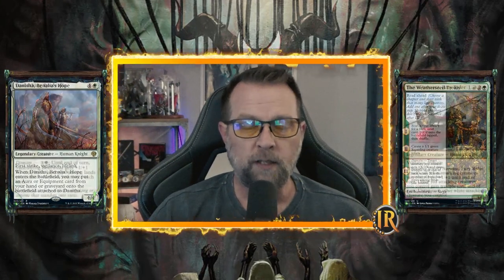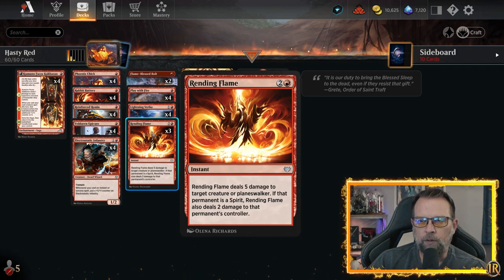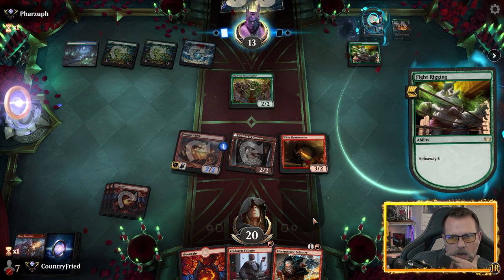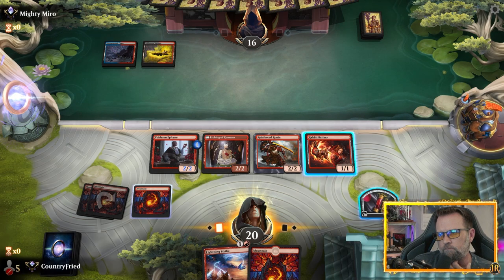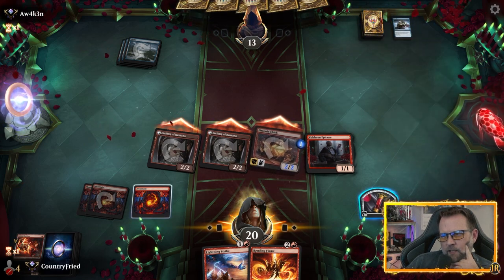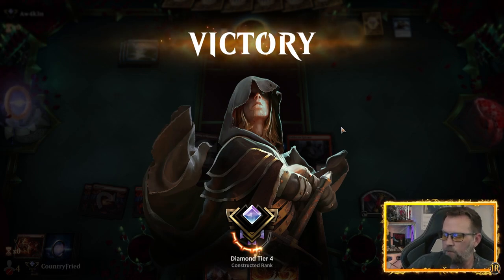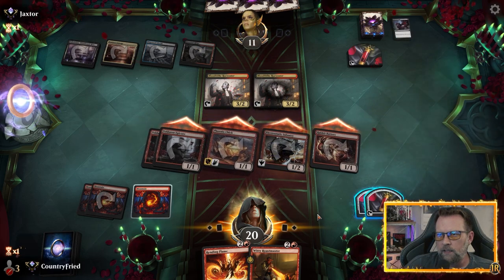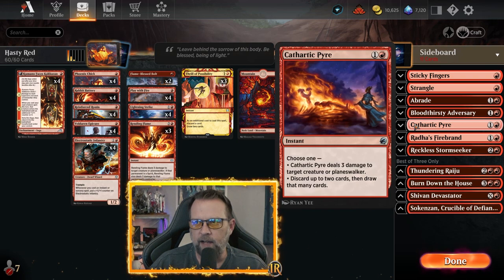Budget Mono Red | MTG Arena | Dominaria United Standard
Today we REVISIT MTG Arena and Dominaria United Standard with our Budget Mono Red decklist! This deck features only common & uncommon cards, zero rares or mythics! Again, with Mono Red we're looking to capitalize on fast damage output & quickly outpace an opponent. Let's take a look & see how we do!

Intro: 00:00
Decklist: 00:10
Game 1: 04:18
Game 2: 07:38
Game 3: 10:29
Game 4: 13:58
Outro: 19:53